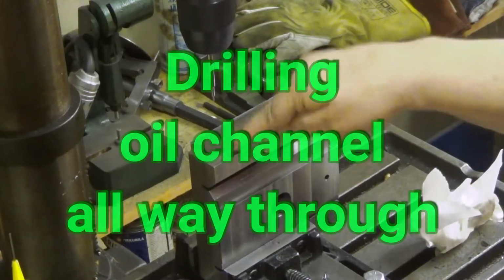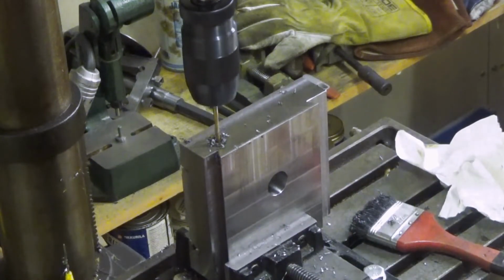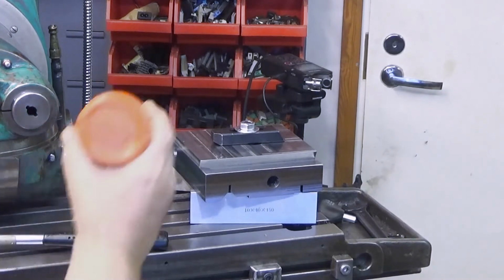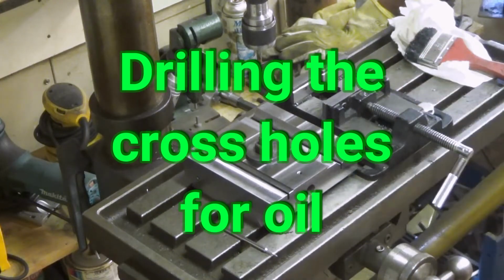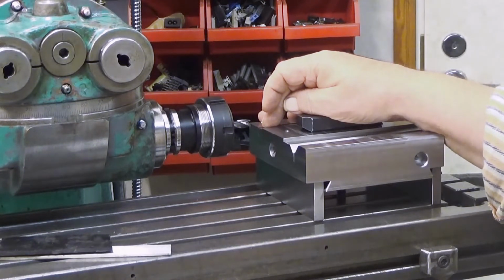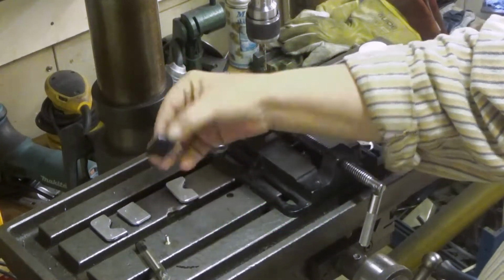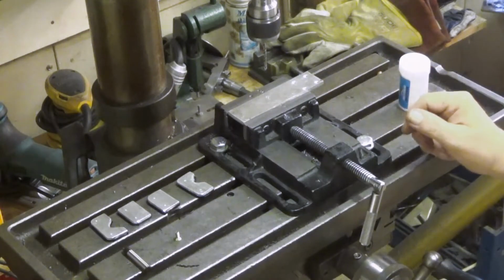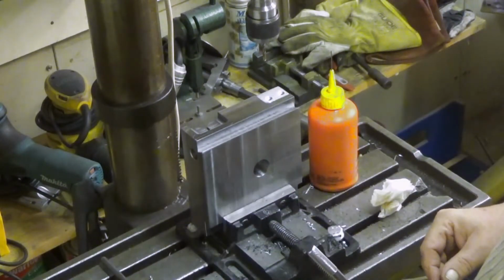FUM0138 New Tailstock 7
Finishing the tailstock base plate.
Oil passages, oil nibble and wipers.